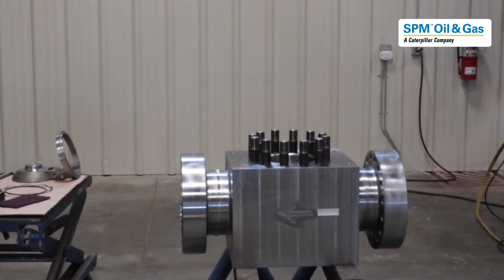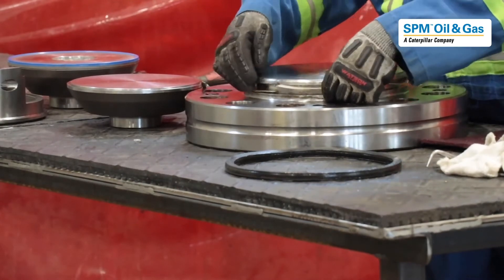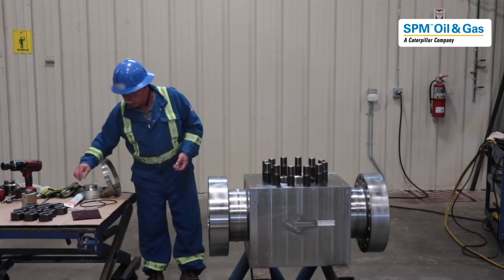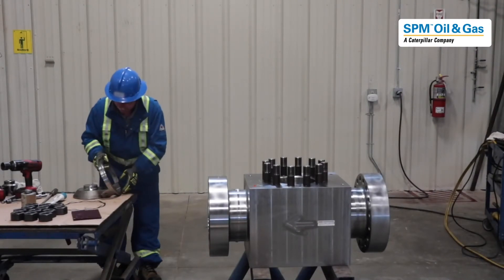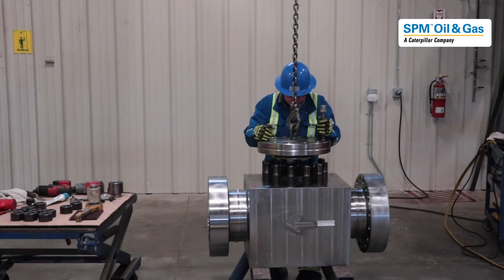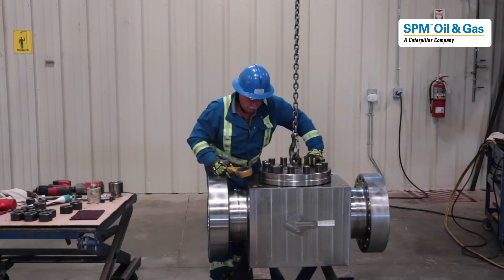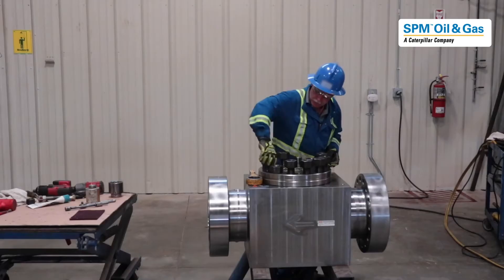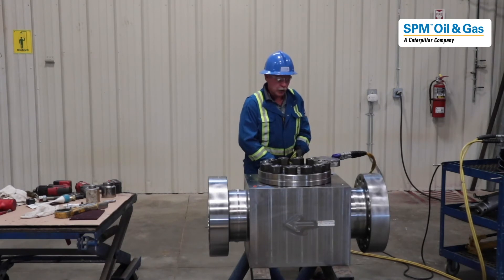SPM Largebore Assembly - Part 1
Demonstrating the steps to re-kit the largebore.